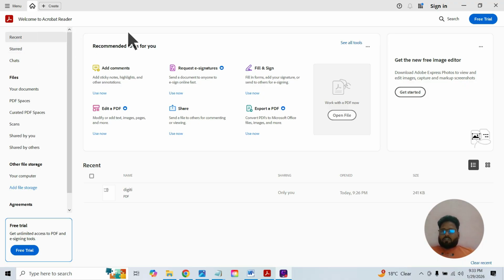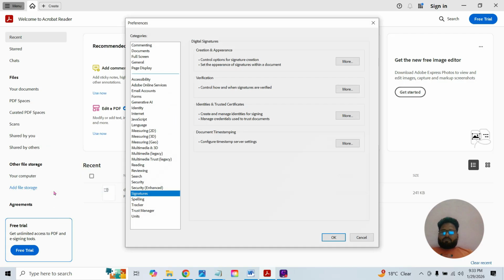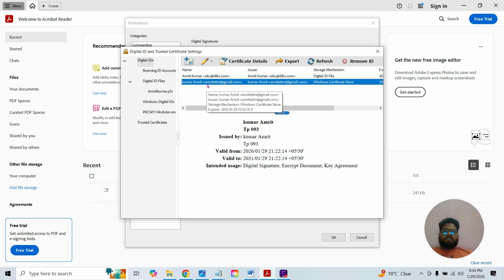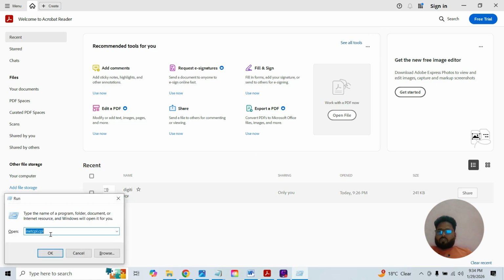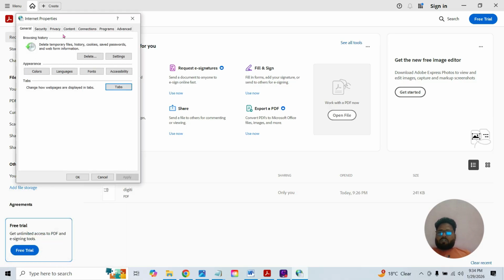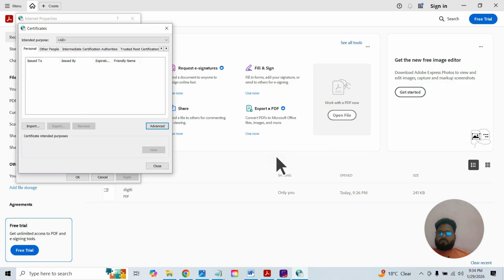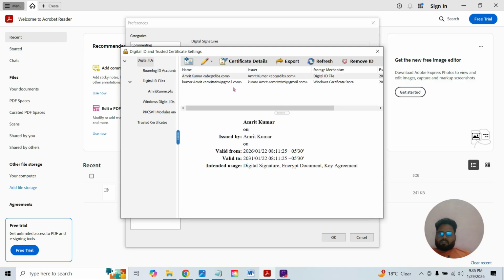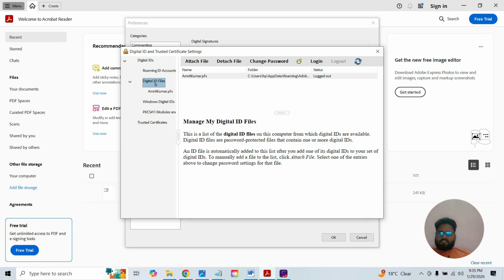How to Remove a Digital Certificate in Adobe Acrobat|Remove Digital Certificates in Acrobat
Struggling with a PDF that has a digital signature?  Welcome to Tech Dablu, your go-to hub for Adobe Acrobat Pro DC tips and tricks!

In this Video, you’ll learn how to remove digital signatures from PDFs, edit secured documents, and master Acrobat Pro like a pro. Our step-by-step tutorials make tricky PDF tasks simple—even if you’re a beginner!

Learn to remove digital signatures
Edit and manage PDFs effortlessly
Save time with Acrobat Pro DC hacks
How To Delete Digital Signature From Windos Certificate
Learn how to remove a digital signature from any PDF in Adobe Acrobat—quick, easy, and step-by-step